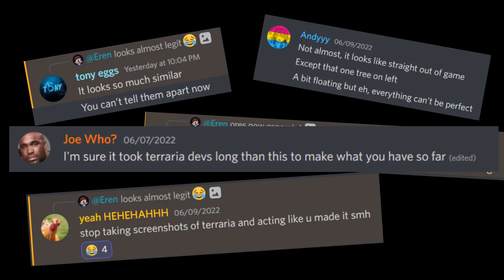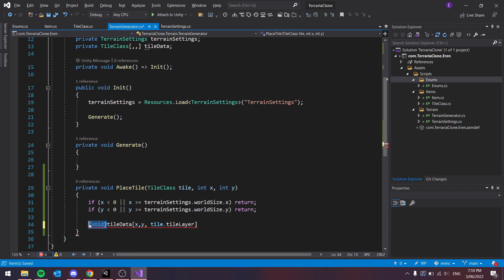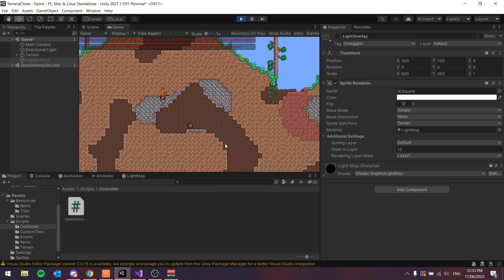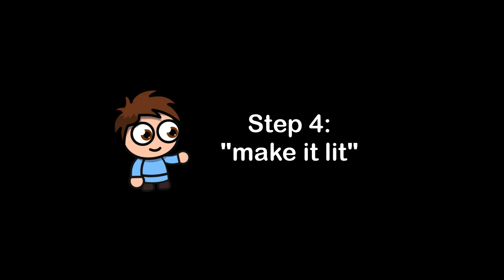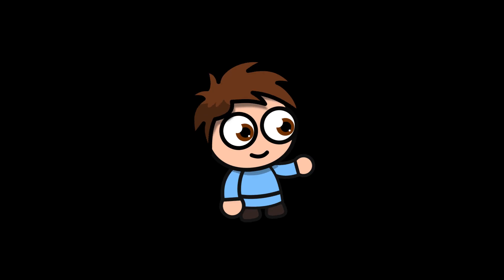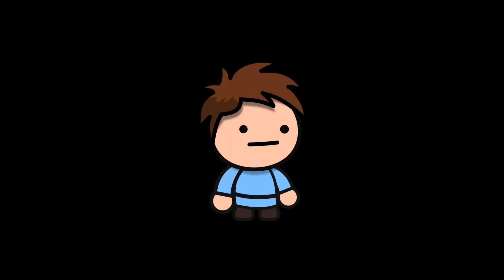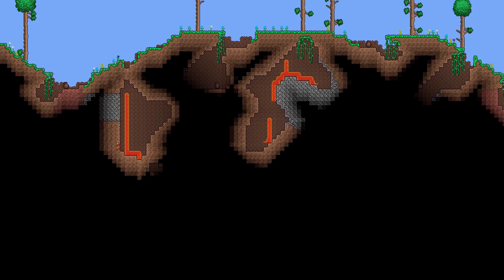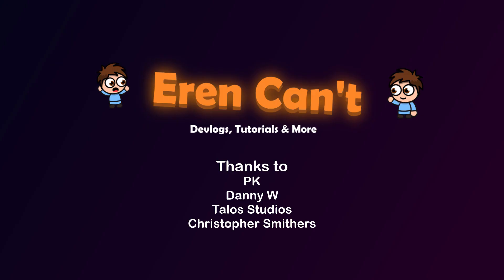Trying to Make Terraria in One Week | Unity Game Devlog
I got bored and tried to remake Terraria! Join me as I try to code one of my favourite games in one week.

00:00 - Introduction
00:06 - Day 1 - Terrain
01:10 - Day 2 - Trees & Ores
01:47 - Day 3 - Get Stuck
02:46 - Day 4 - Lighting
04:44 - Day 5 - Liquids
05:45 - Summary
06:10 - Download

Note: Sprites seen in the video aren't included in the Patreon package (cause copyright :D ) However, all info is within the project files as to how to setup the ruleTiles with your own sprites!